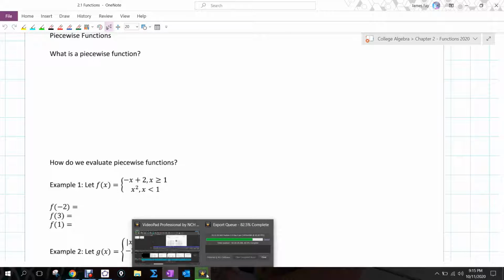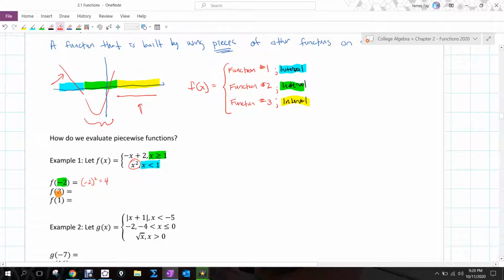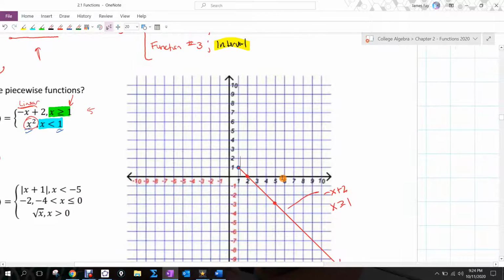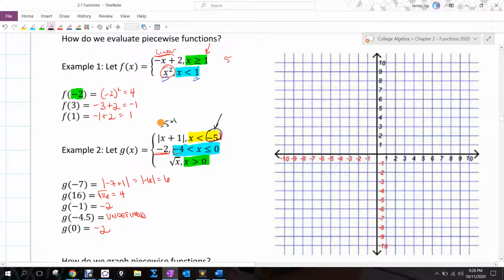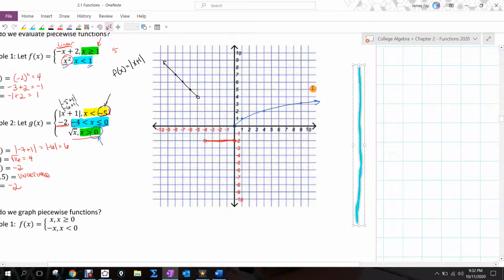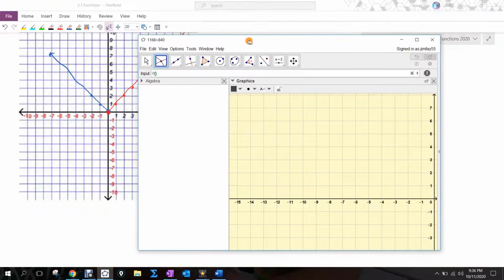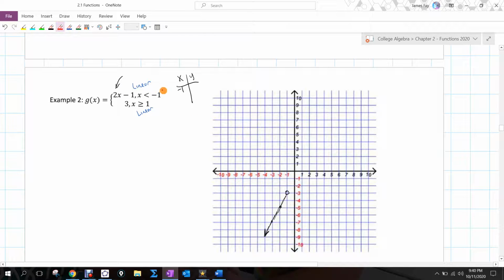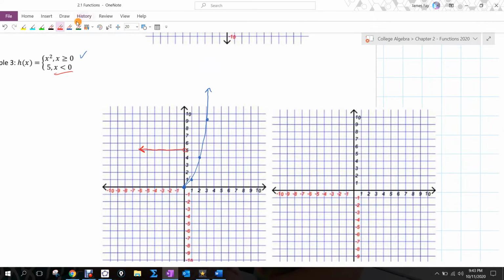10 12 20 CA Section 2 1 Day3